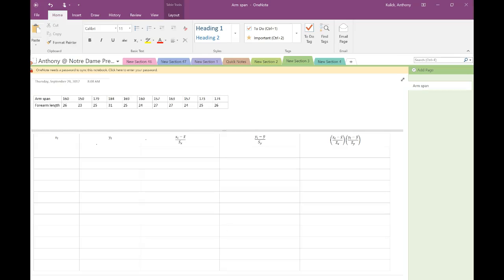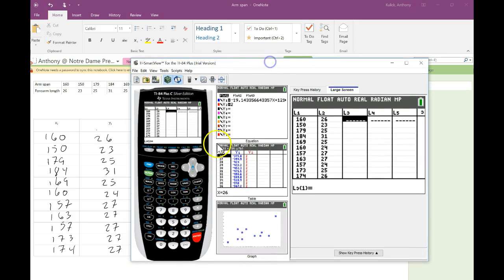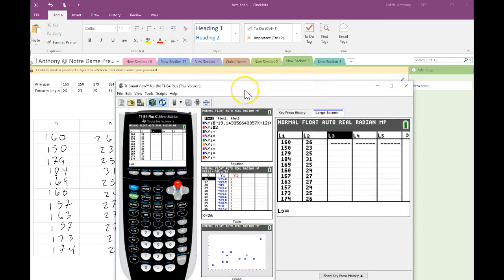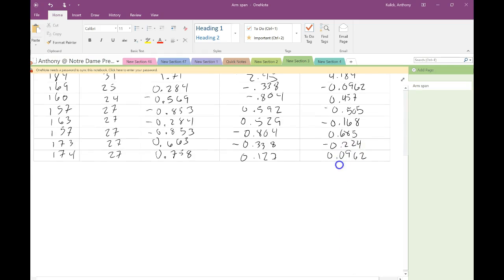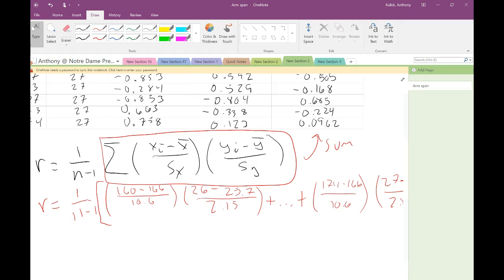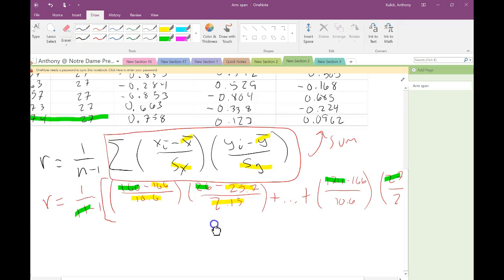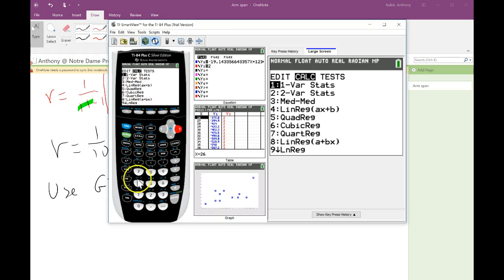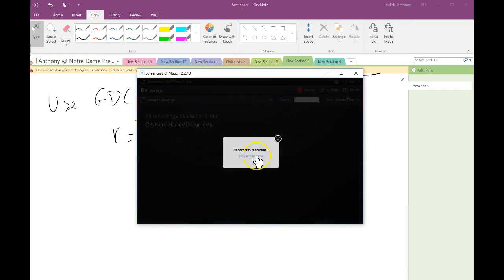calculating correlation coefficients